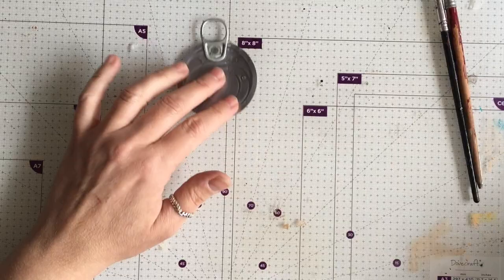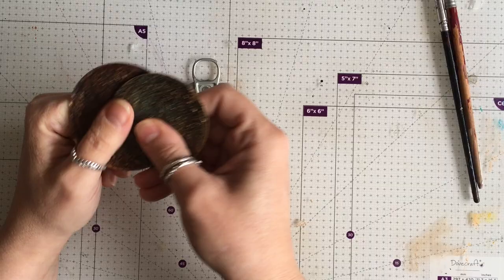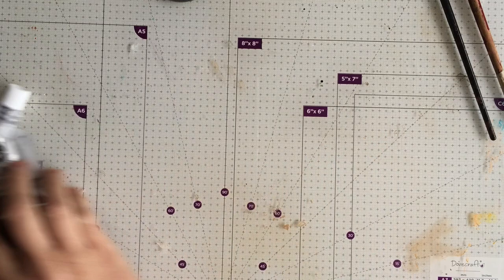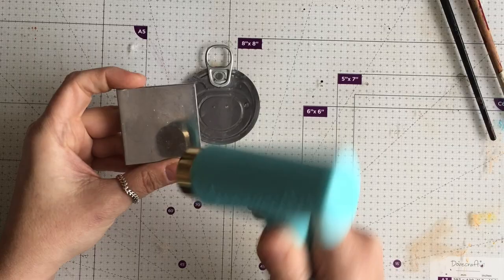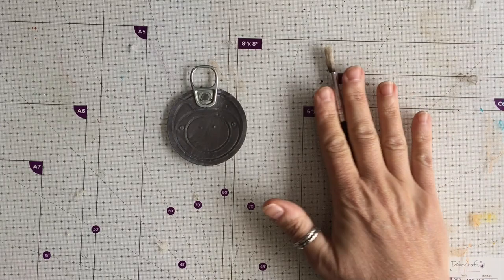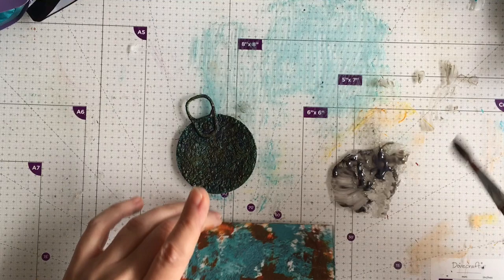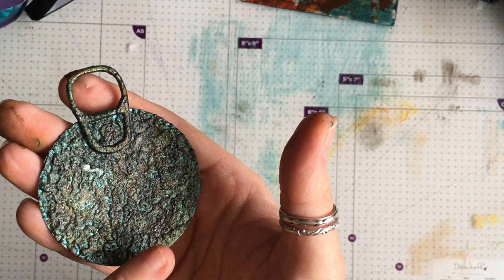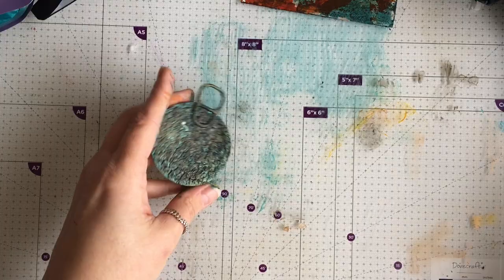Lets Create: Faux Rusty Tin Tops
I was asked by a few people to show how I created this rust effect.  Its fun and messy. Hope you enjoy it. x

Thanks again and stay well Tx